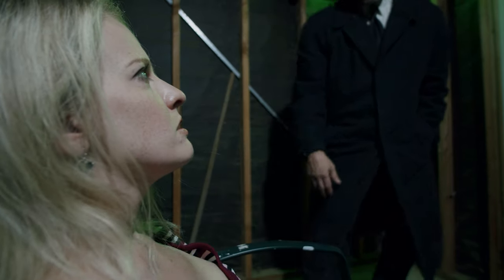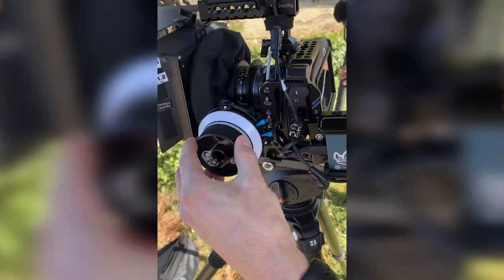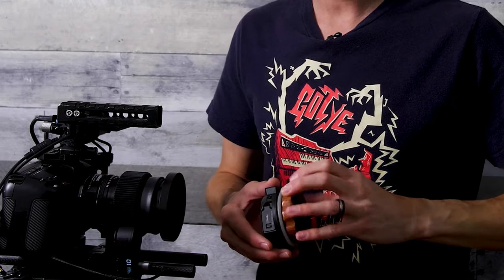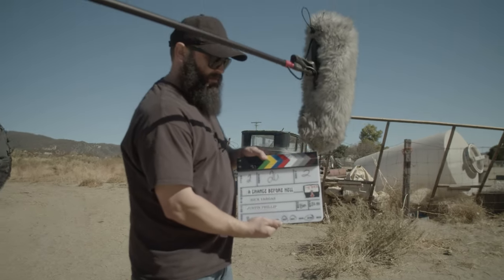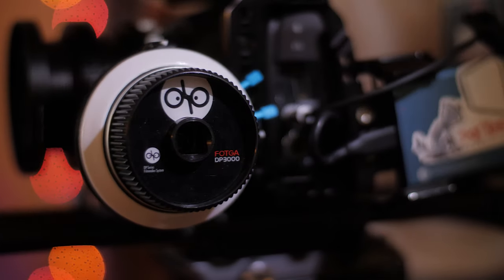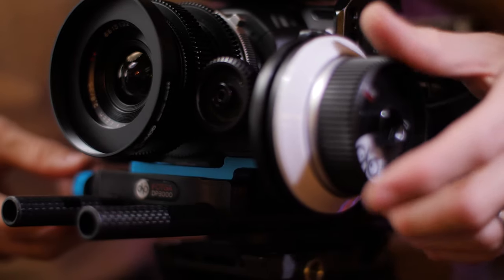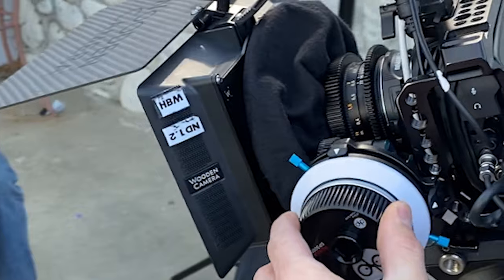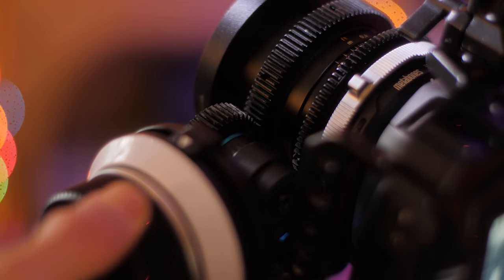How to Manually Pull Focus + My Favorite New Follow Focus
Now offering 1:1 Sessions for anyone seeking DIY filmmaking advice or tips on starting a youtube channel

Sharing a new manual follow focus from Fotga that I purchased myself and used on the feature film!

Wolf Game

Fotga DP3000 Follow Focus:

BlackMagic Pocket Cinema Camera 4K:

Metabones Cine Ultra:

SoonWell B-98 V-mount Battery:

LanParte V-Mount Plate w/ HDMI splitter:

Samsung T5 SSD:

smallRig SSD Universal Holder Clamp:

smallRig BMPCC4K half cage:

smallRig NATO Top Handle:

smallRig 15mm Rod Baseplate:

smallRig carbon fiber 15mm Rods:

Rode Wireless GO:

Manfrotto MVh500:

Tilta Nucleus Nano Follow Focus system:

Tilta Gravity G2X motorized brushless gimbal:

Wooden Camera Zip Box Rubber Lens Shade Filter Holder:

Wooden Camera Zip Box Pro:

smallHD 502:

smallRig rosette handle kit:

smallRig wooden rosette handle:

SetWear fingerless gloves:

Elvid Acrylic Camera Slate Clapper:

Ready Rig Camera Stabilizer:

Alvin Cable coiled Weipu to D-Tap cable:

Olympia Folding Cart:

Rode Wireless GO + Lav:

BeachTek DXA Micro Pro:

Metabones Cine Ultra:

Zeiss 50mm:

Panasonic Lumix GH5:

ZOOM H1 Audio Recorder:

Aputure 120d:

Aputure LS mini 20d:

Falcon Eyes F7 RGB PocketLite:

Legal Stuff
(music licensing)

Item ID:                         98PXMHC
Author Username:                 AndySlatter
Licensee:                        Marianne Burch
License Date:                    December 21st, 2019